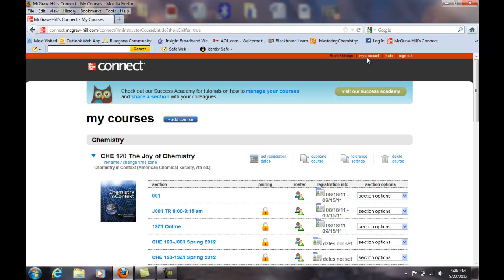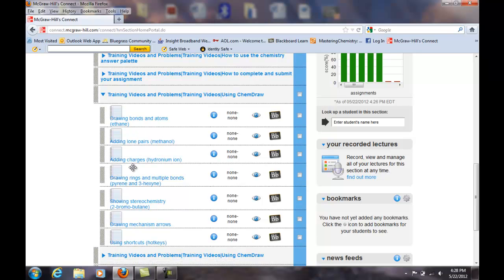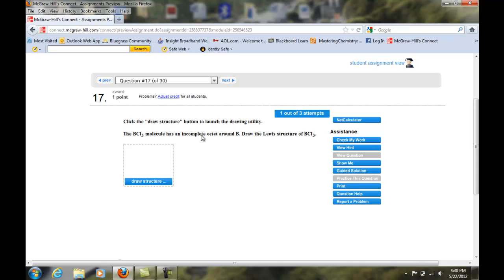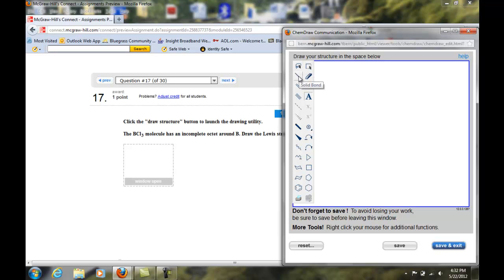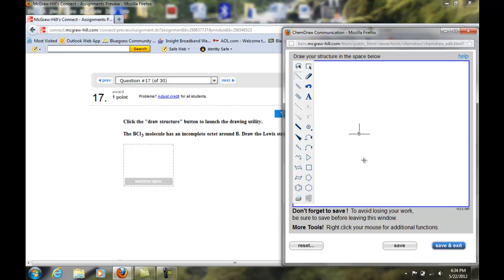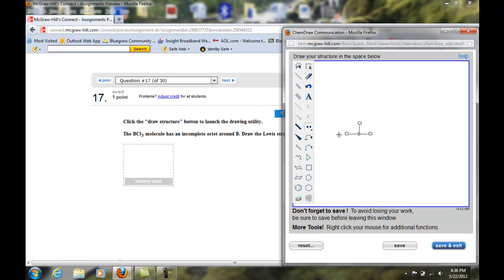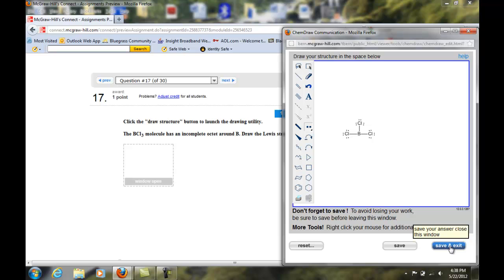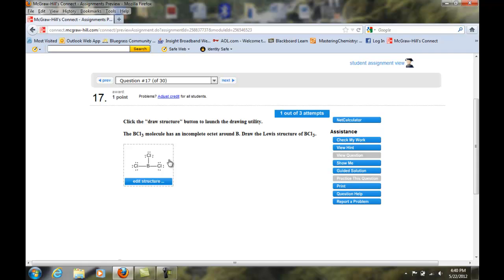CHEMDRAW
How to use ChemDraw to develop a Lewis Structure for boron trichloride